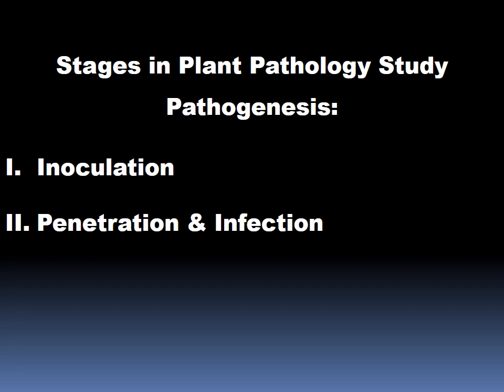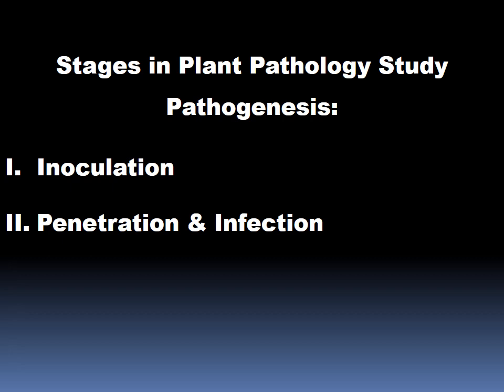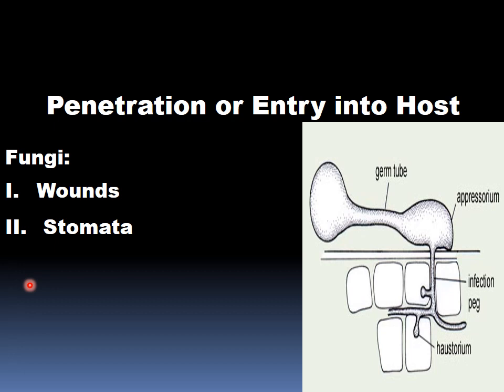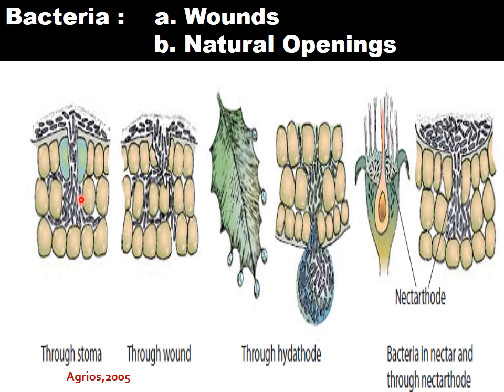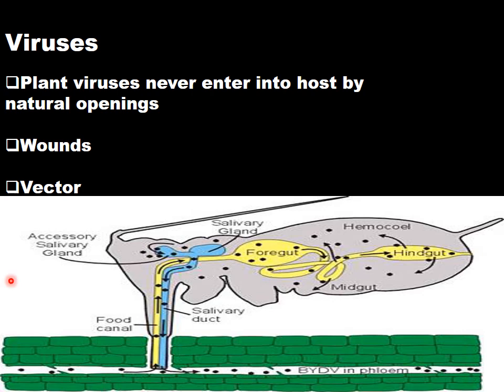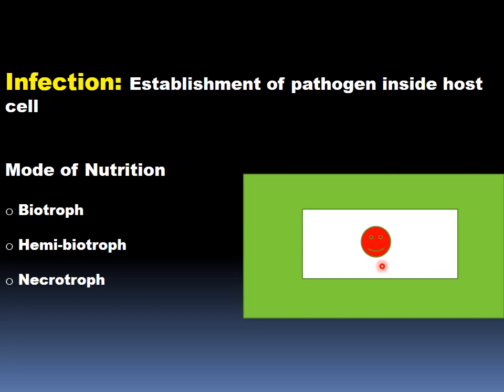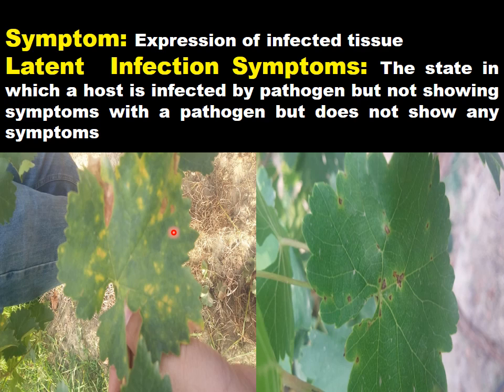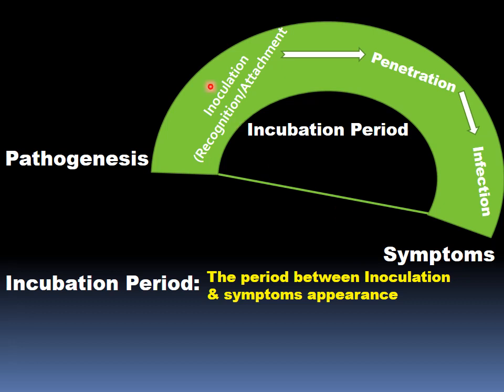Pathogenesis Penetration & Infection